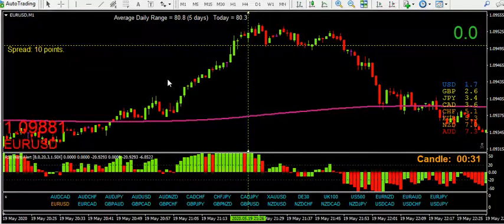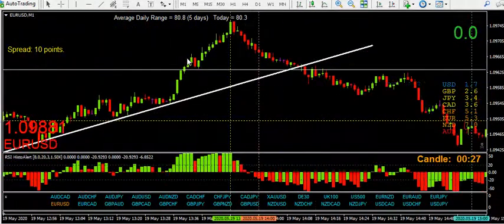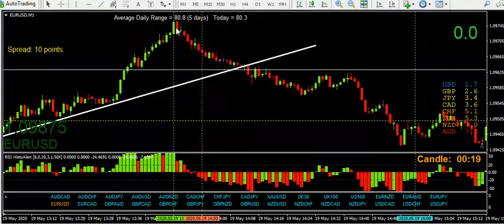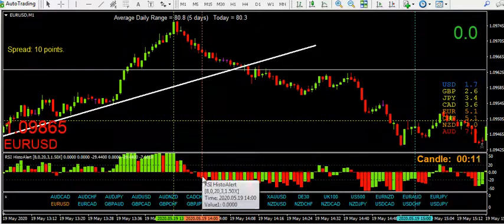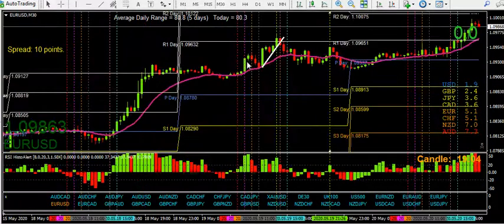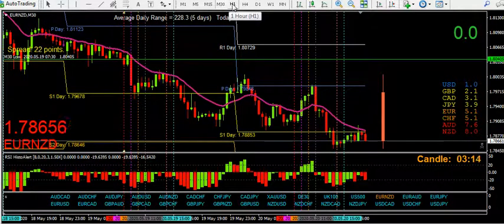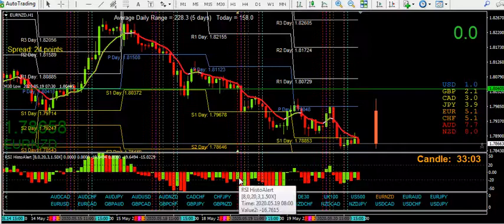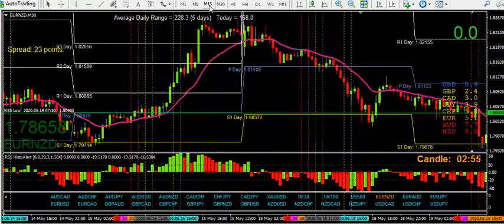Answer to Koh questions about why price reversed against mtf RSI signals